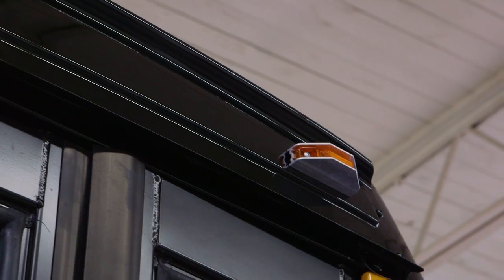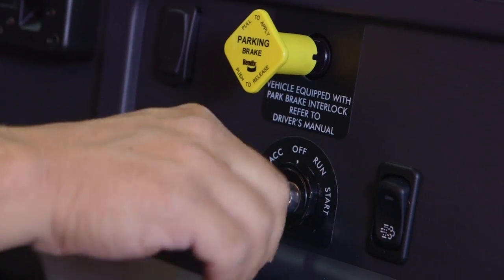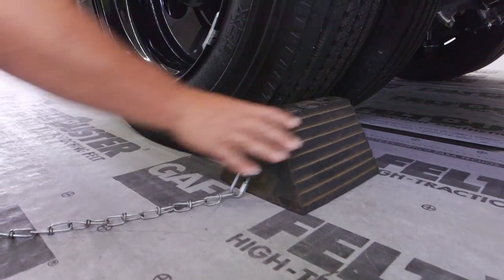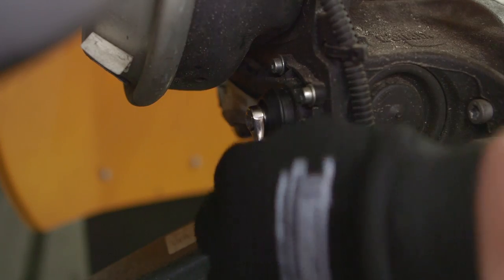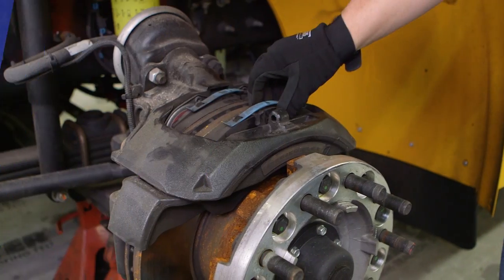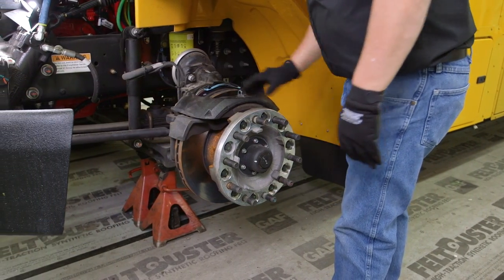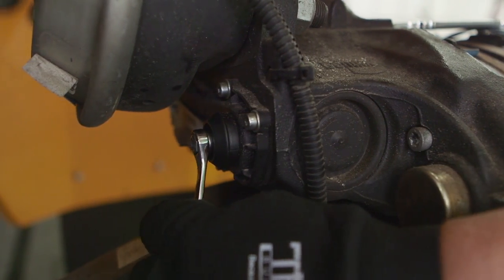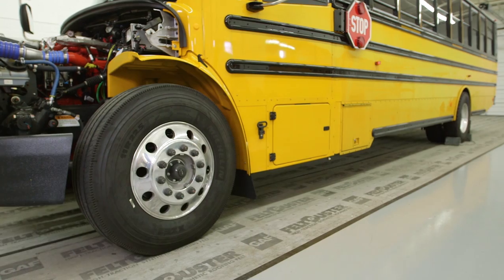Service & Repair: Air Disc Brake Pad Replacement - Thomas Built Buses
In this video, you'll learn how to change the air disc brake pads on a Thomas Built Saf-T-Liner C2 school bus.